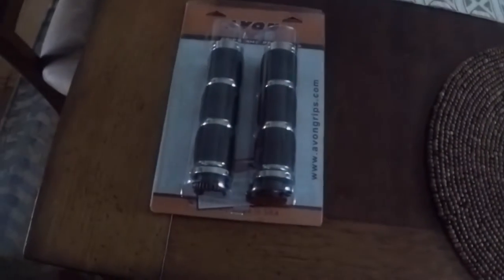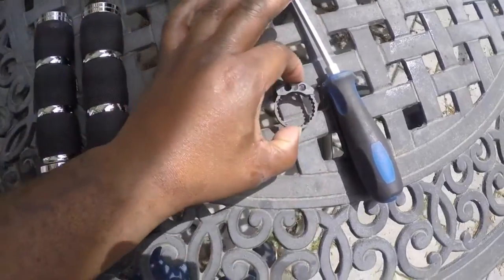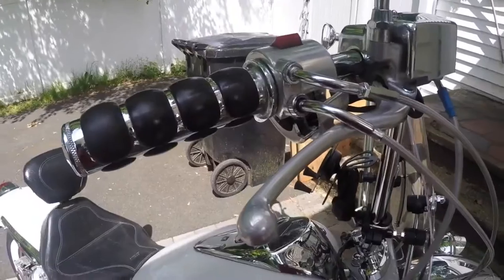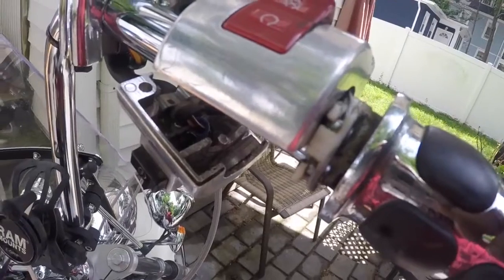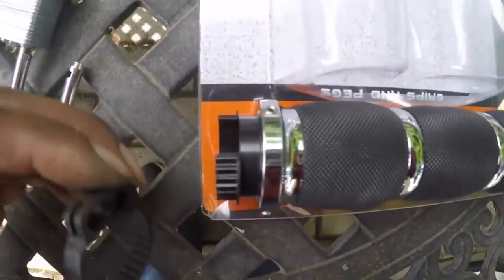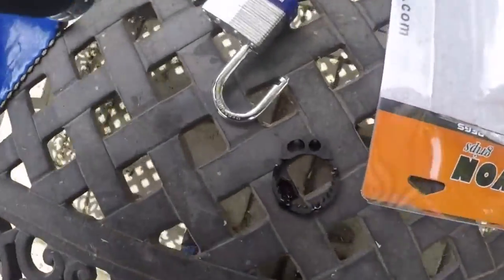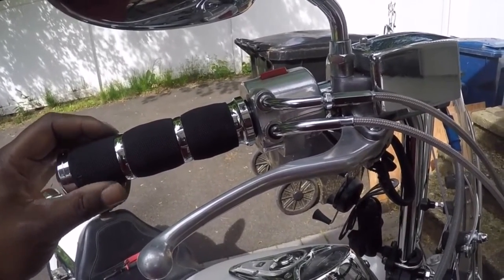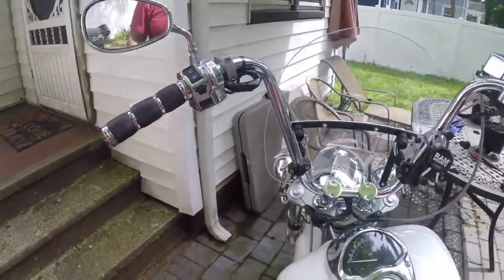HOW I INSTALLED A SET OF AVON GRIPS ON MY HONDA VTX 1300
STEPS ON HOW TO INSTALL A SET OF AVON GRIPS ON A METRIC CRUISER.